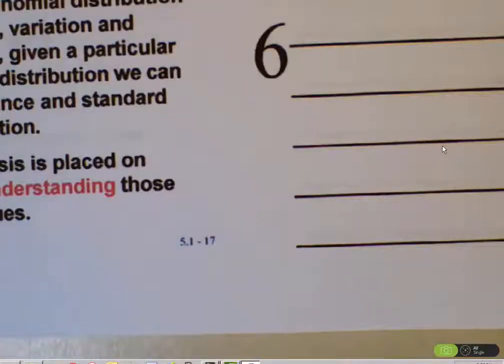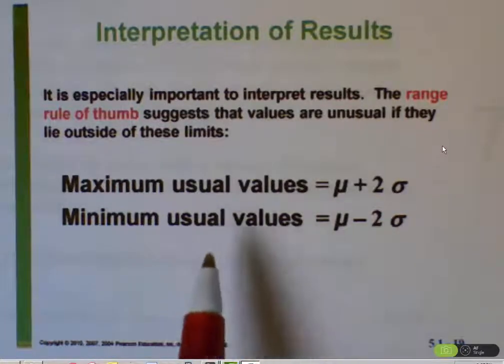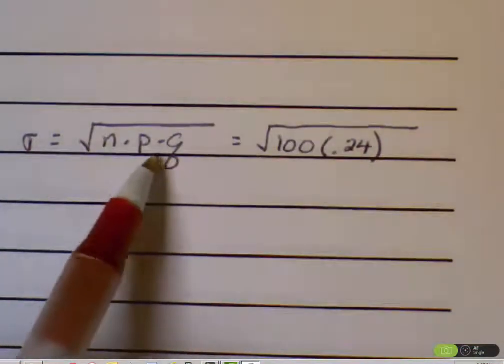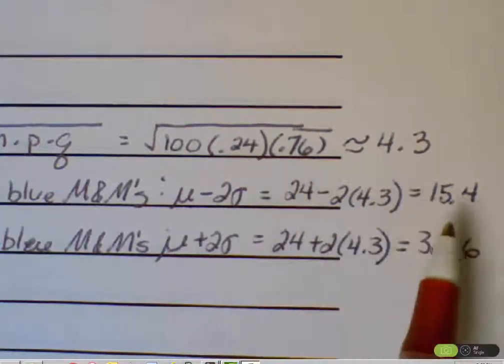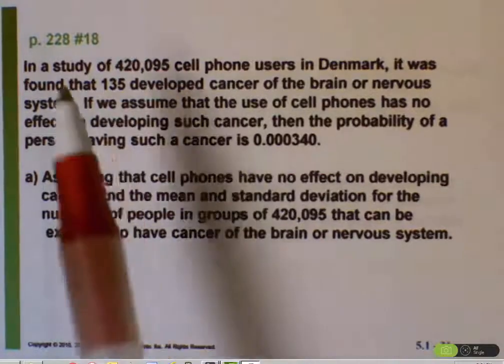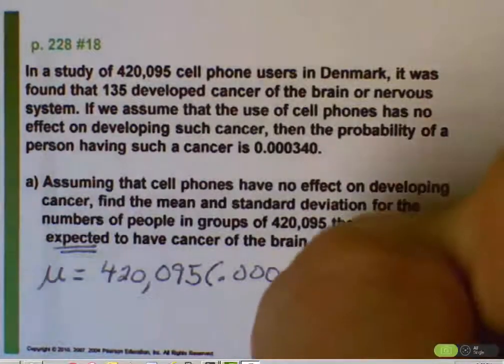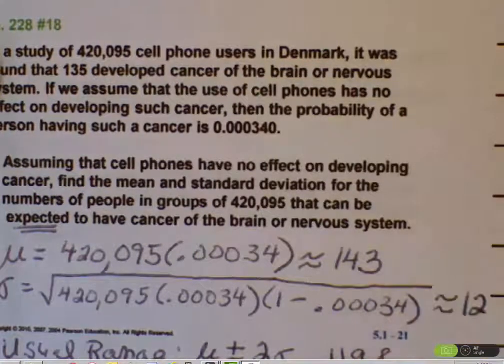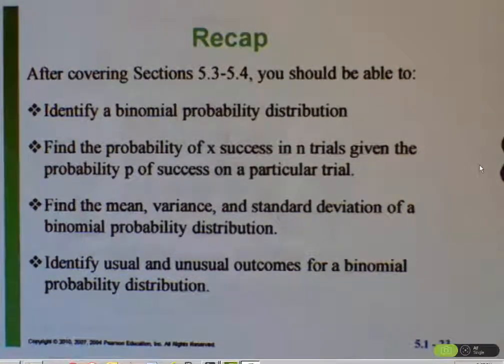1530 Video 10D Sections 5.4 - 5.4